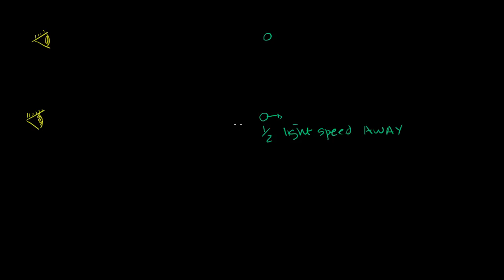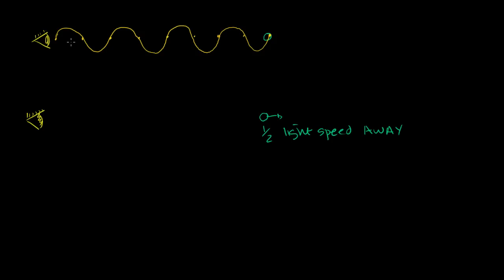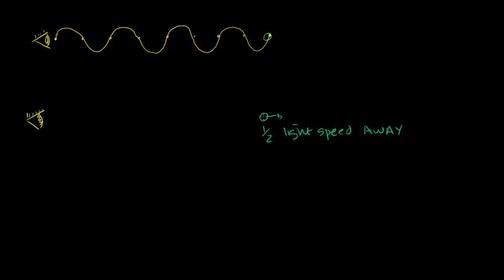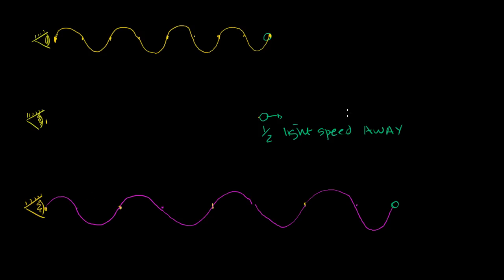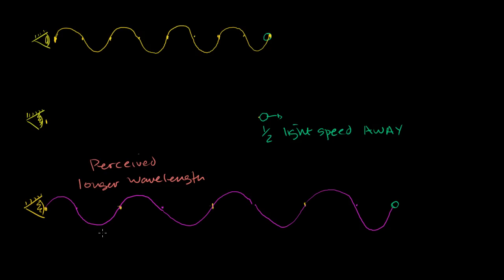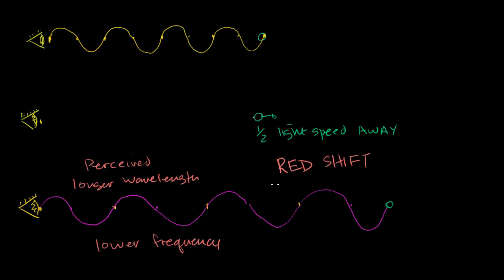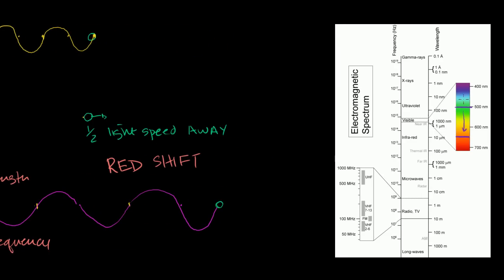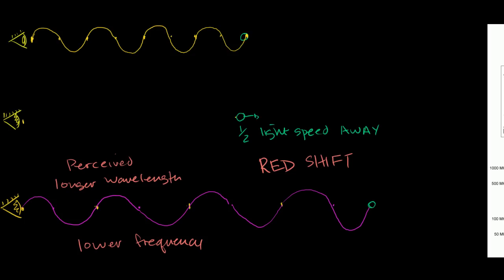Red shift | Scale of the universe | Cosmology & Astronomy | Khan Academy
Courses on Khan Academy are always 100% free. Start practicing—and saving your progress—now